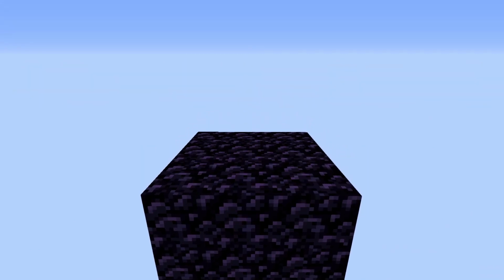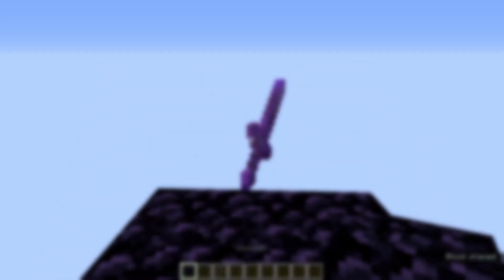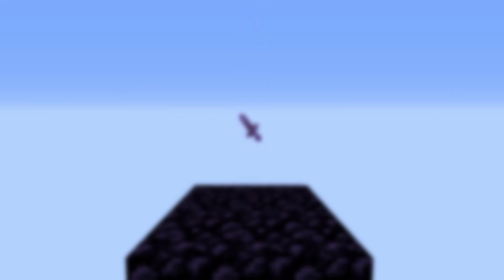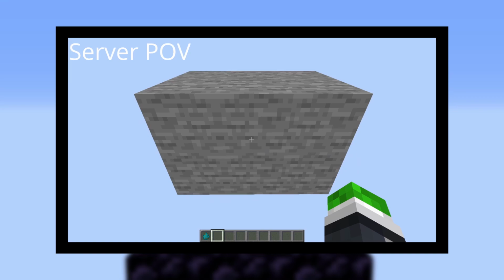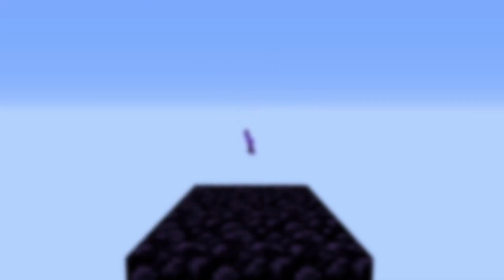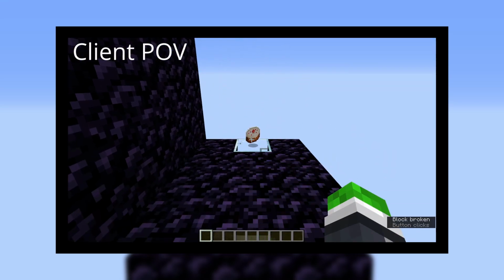The Mystery of Minecraft's Schrödinger's Item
Schrödinger's Item is a phenomenon, where it appears as though an item is jumping mid-air, seemingly even flying. It constantly jumps up and teleports back, making it one of the weirdest item mechanics in all of Minecraft. In this video, I aim to explain this problem, how it works and why it doesn't work in single-player or older versions of Minecraft.